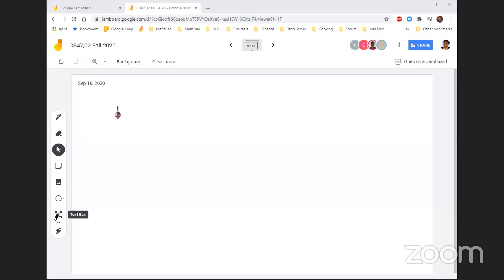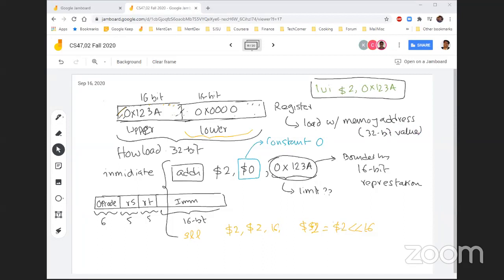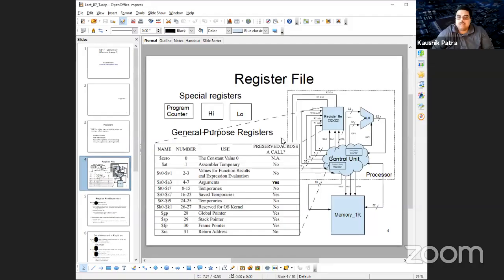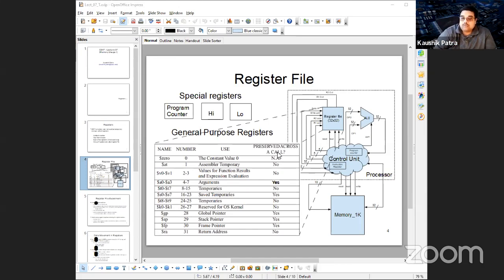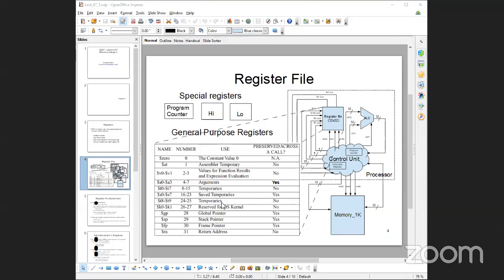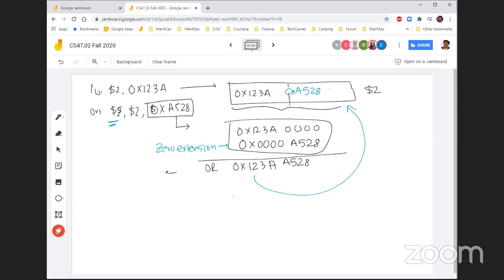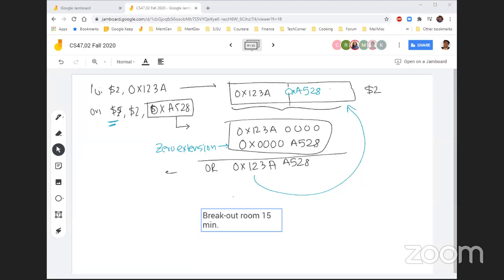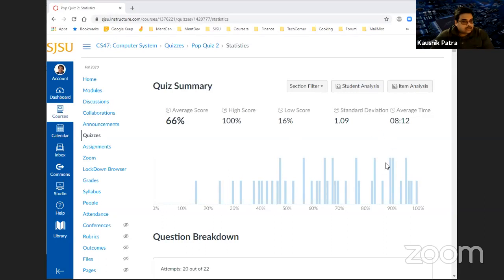CS47: Fall 2020 Day 07